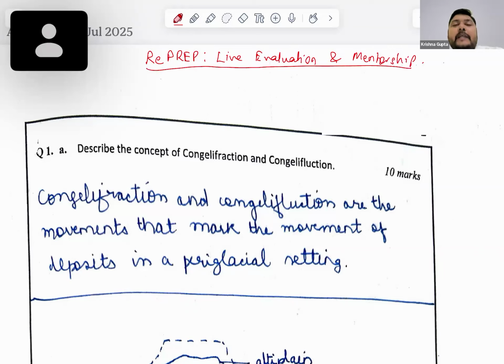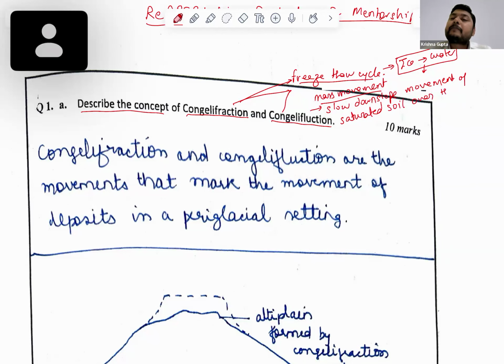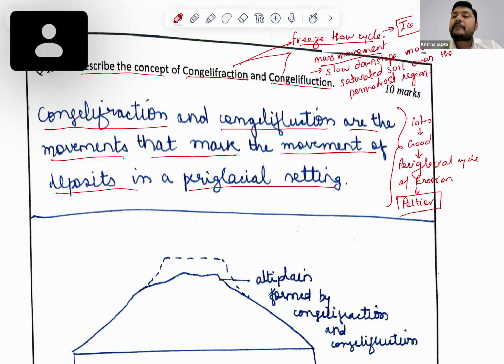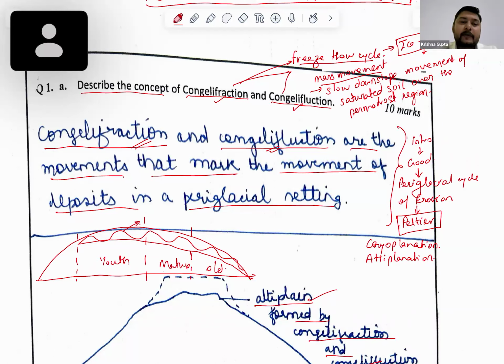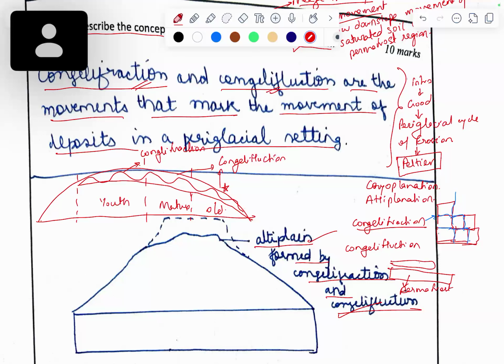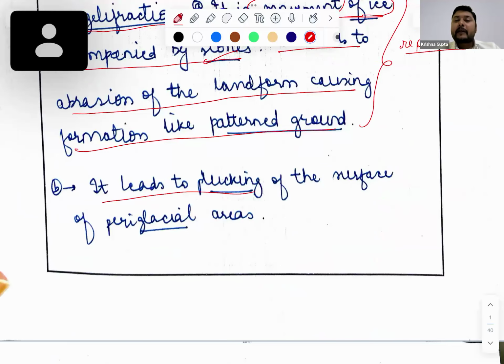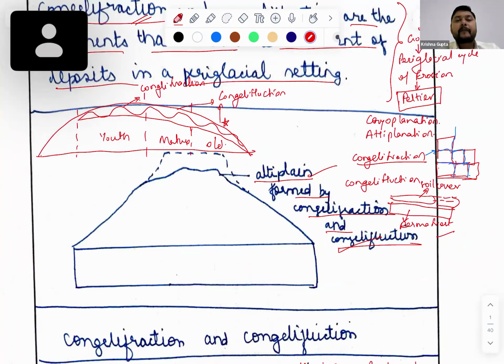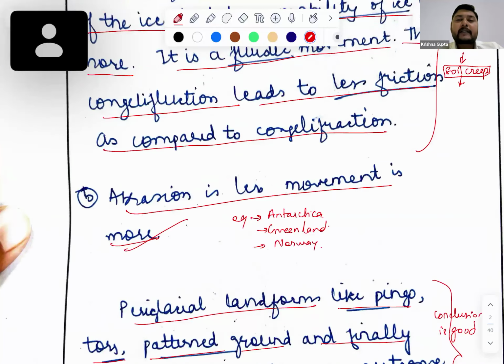RePrep: Congelifraction and Congelifluction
PYQPrep is a flagship program of  @CivilPrep-r2s  for aspirants preparing for Geography Optional and appearing for UPSC Mains 2026.